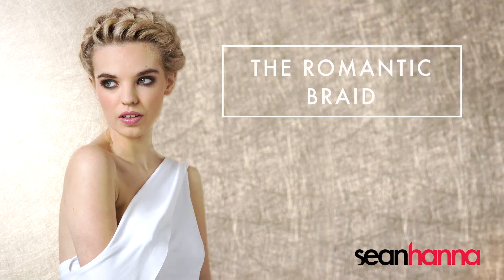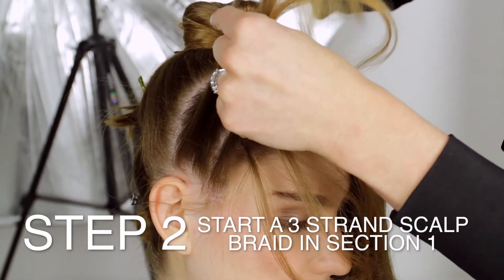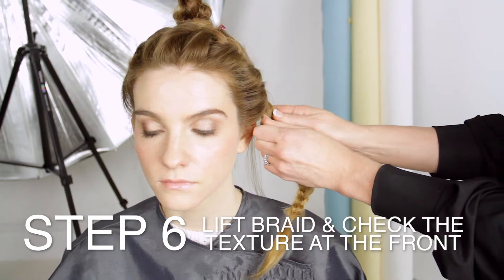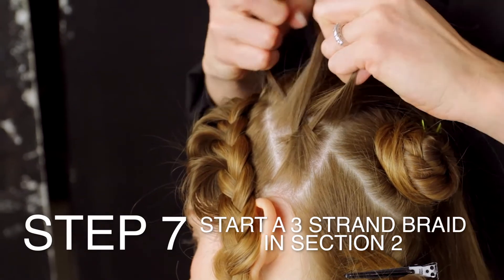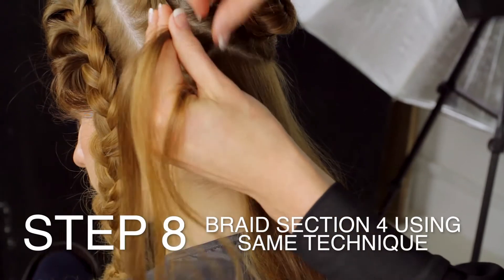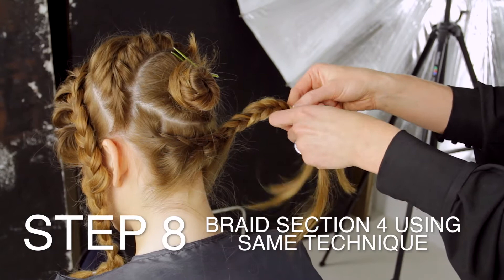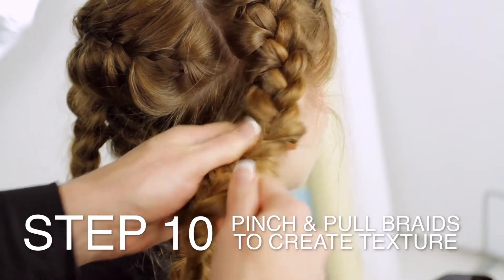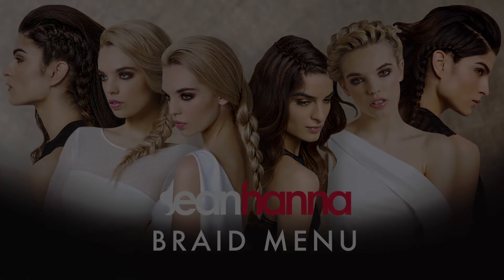Get the Look: Romantic Braided Updo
As Seanhanna salons launch their debut braid menu, we spoke to the team to find out how to create one of our favourite looks - the romantic braided updo.